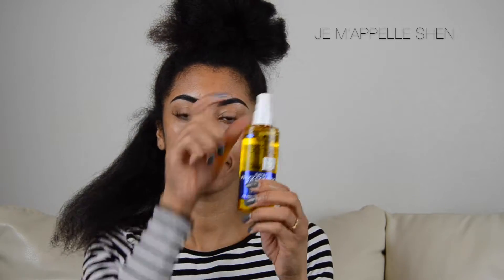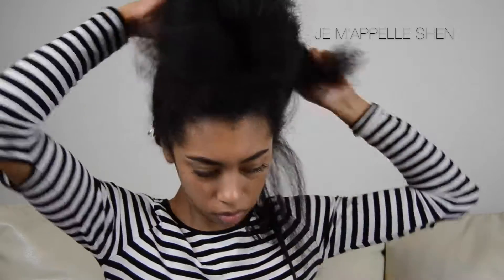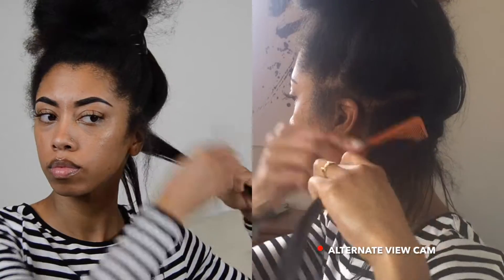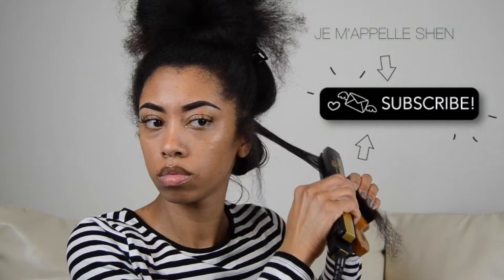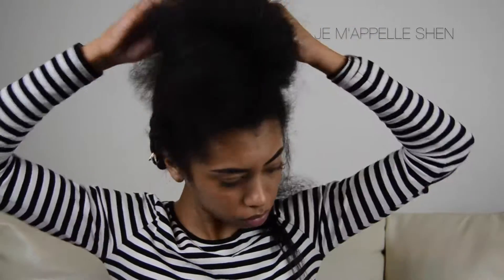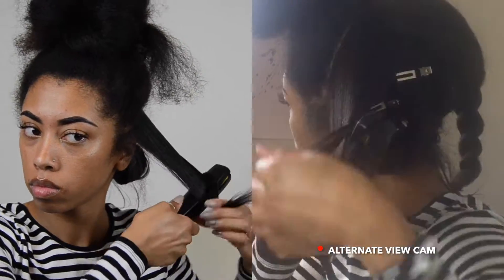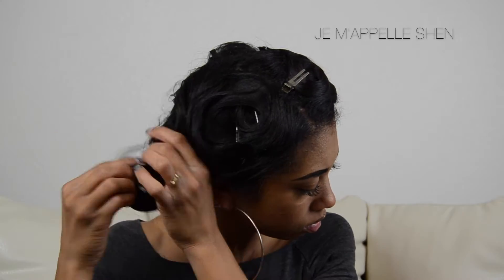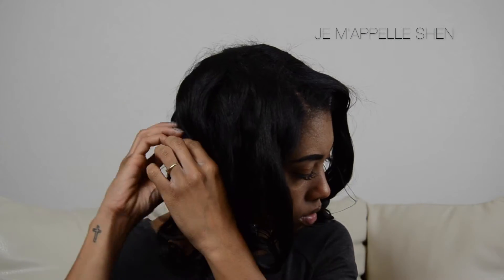How to curl your hair with a straightener - Natural Hair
How to achieve flat iron curls that last! There is nothing worse than curling your hair and having the curls fall a couple hours later. With my method you will have curls that will last for weeks! Its quick and easy and safe for all of the naturalistas out there. :)

NEW! Snapchat → jetsetternoir

▽• FAQ •▽

Edited with: iMovie08